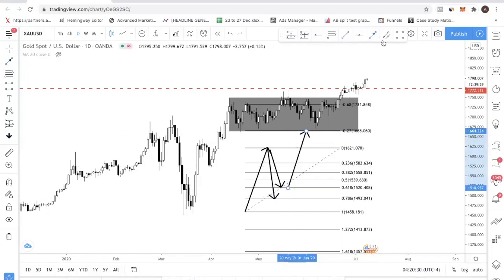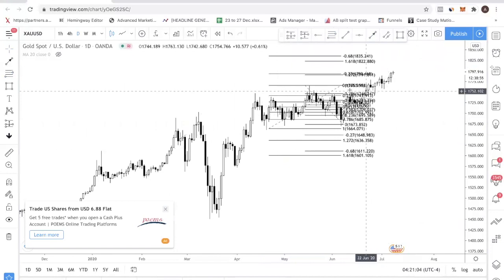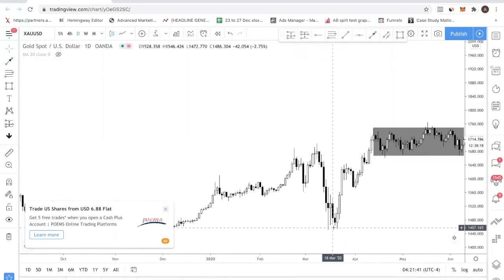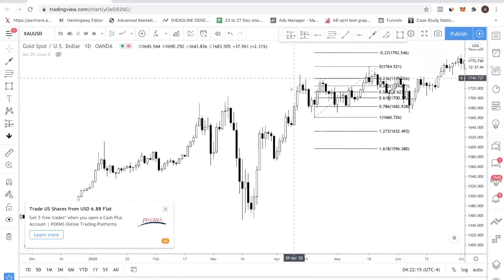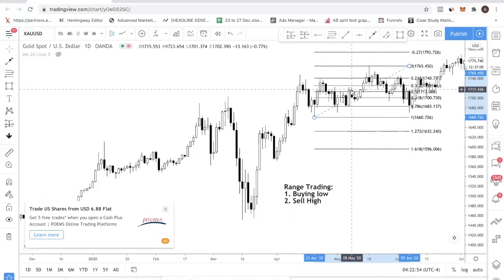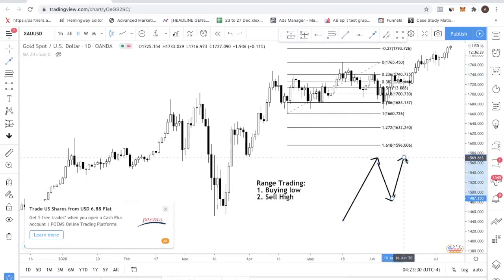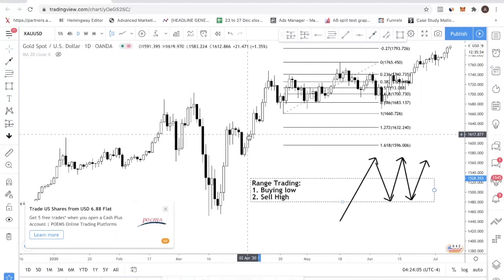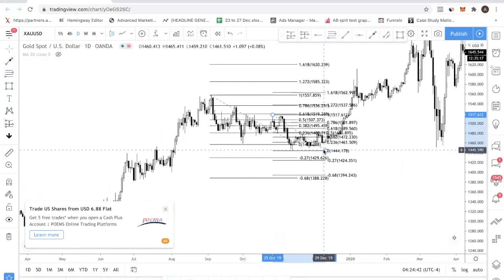How to Use Fibonacci Retracement in Forex: ⚠️DO NOT Use It THIS WAY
In this forex trading video, I talk about the mistake that most beginners make when using the Fibonacci retracement tool. Make sure to use a Fibonacci tool correctly!